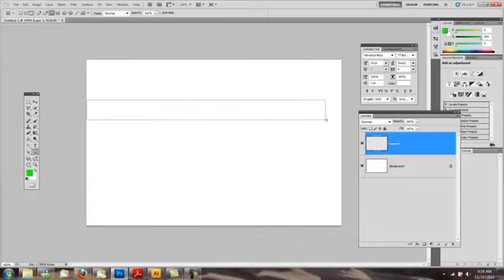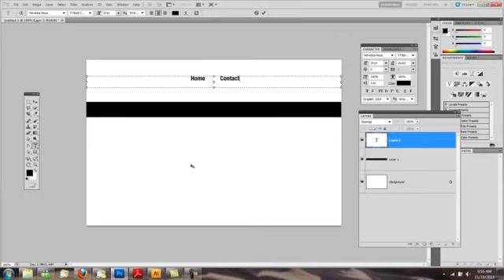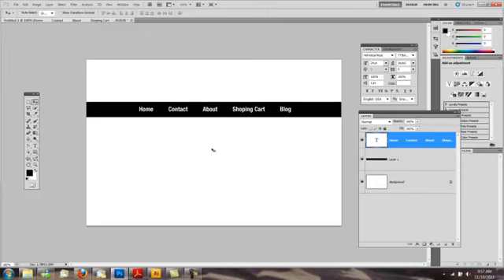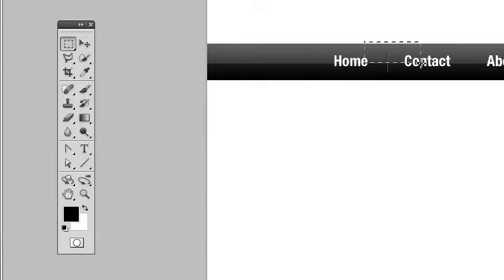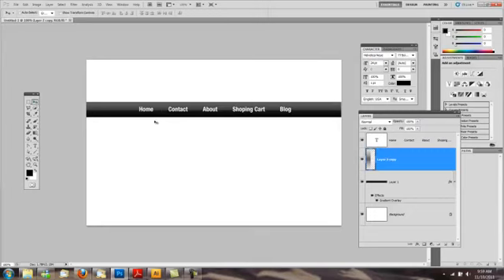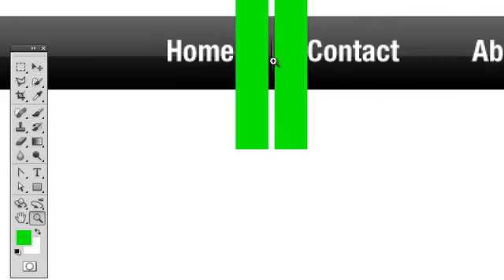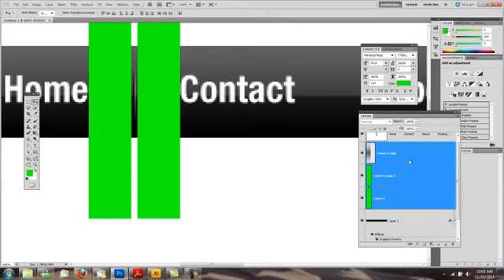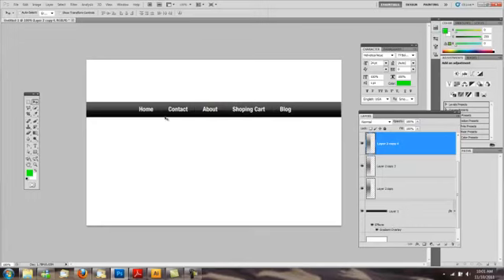Quick Photoshop Web Design Tip Tutorial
I find myself using this quick technique to space out my menu bars whenever I'm creating a web design layout in photoshop. Its pretty simple, but I hope it helps.